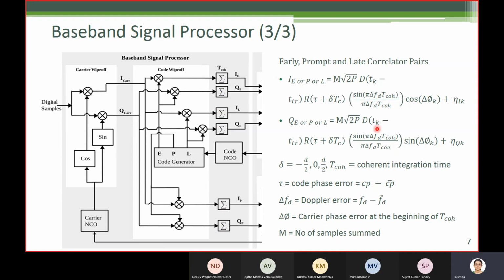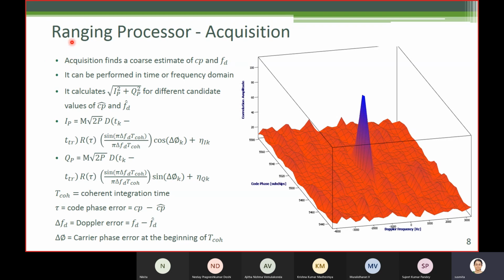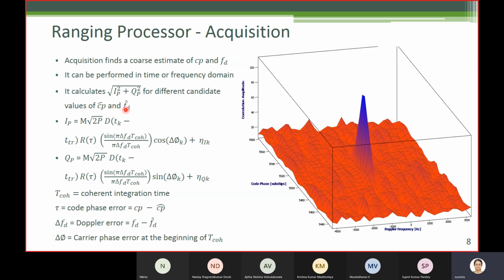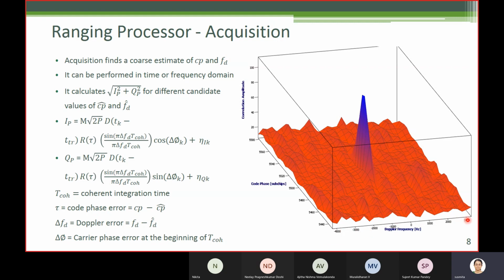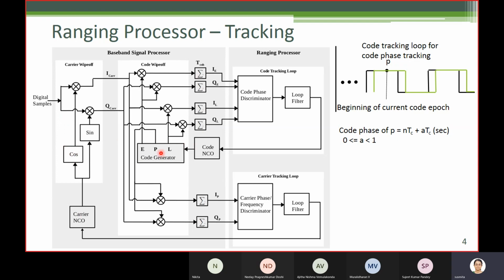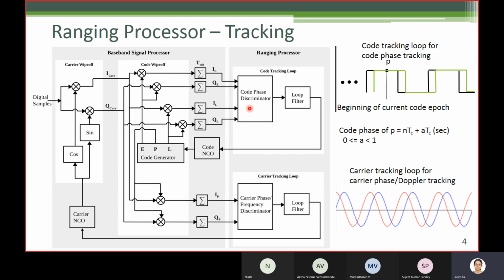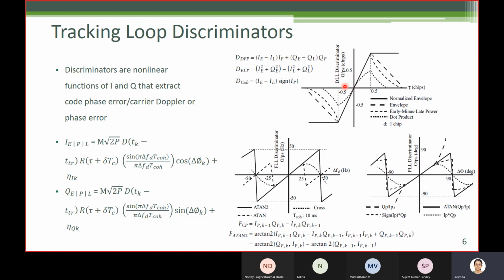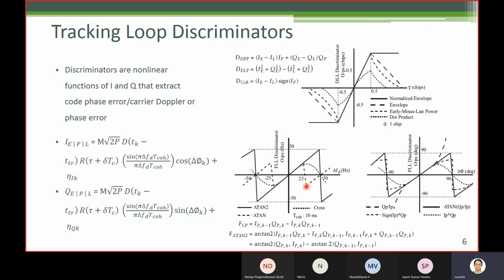Satellite and Inertial Navigation Systems 20220331 090506 Meeting Recording